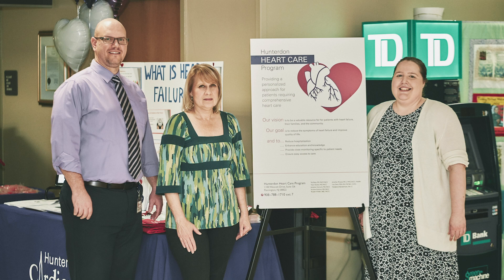Heart Health and Wellness Day - Jonathan Rhoads, PA - Hunterdon Heart Care Program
Hunterdon Cardiovascular Associate's Physician Assistant, Jonathan Rhoads explains the Hunterdon Heart Care Program and Heart Failure.